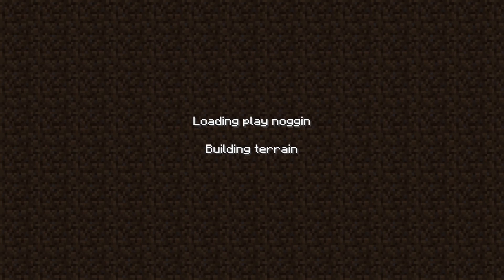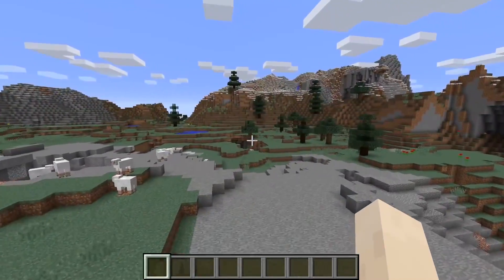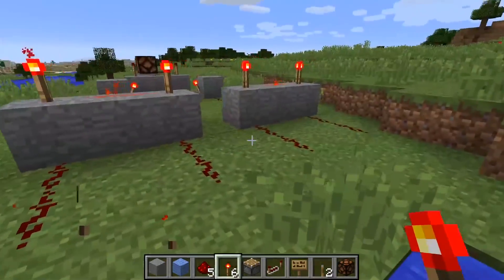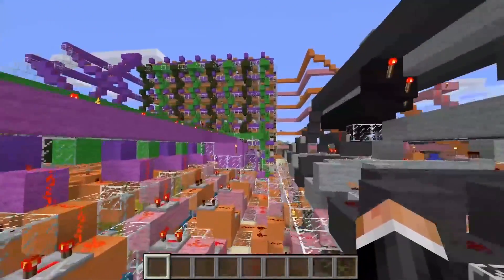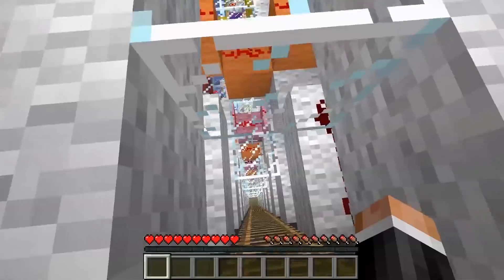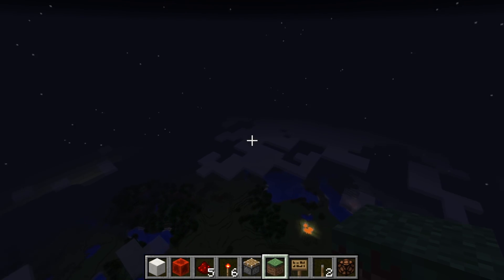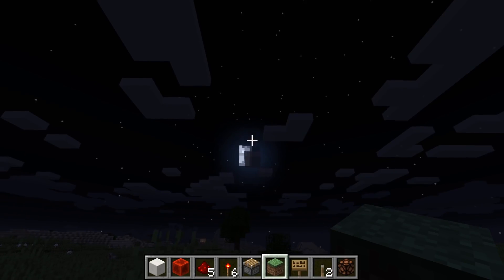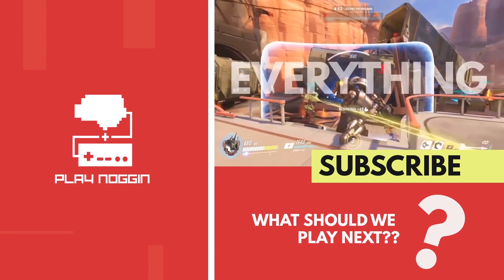我們的世界是電腦模擬出來的嗎? Minecraft背後的科學 (中文CC字幕)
請以分享代替二次壓制上傳！

註一：邏輯閘，一種在積體電路上的基本組件，通過AND、OR、XOR、NOR等等的運算子可以產生"真"或"假"的結果。

CC字幕開啟位置：電腦右下角齒輪，手機右上角三個點

使用Bitcoin贊助我：13v8vCjV64eqTACpfjZhATebWvcQ9xcjQt